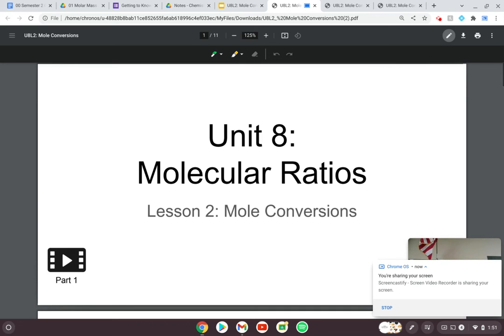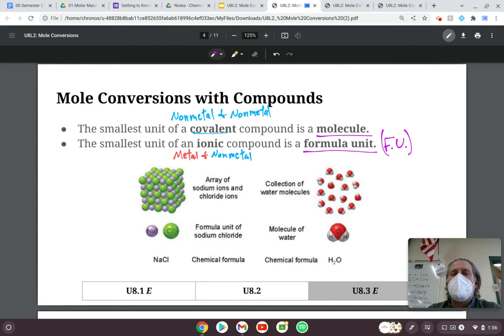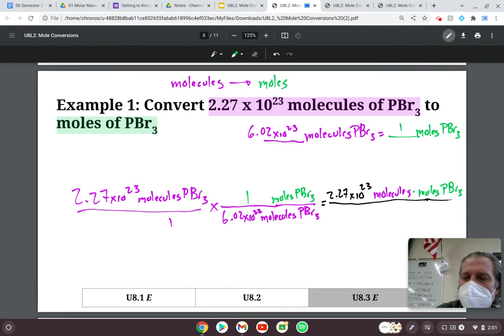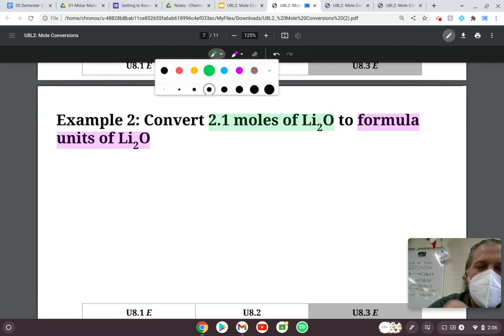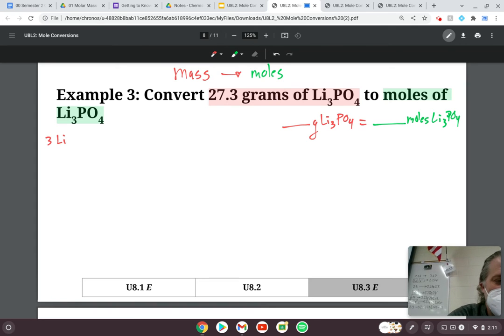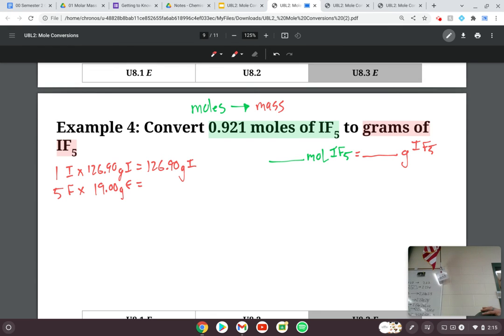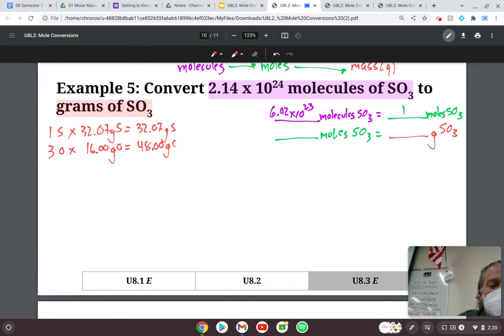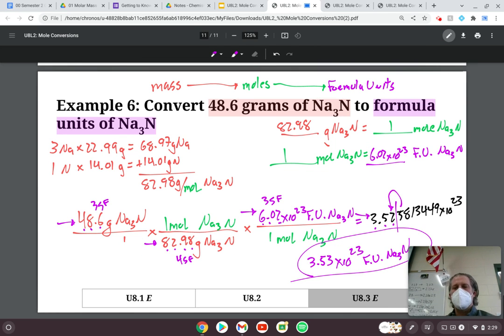U8 Molecular Ratios L2: Mole Conversions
How to do mole conversions with molecules and formula units.